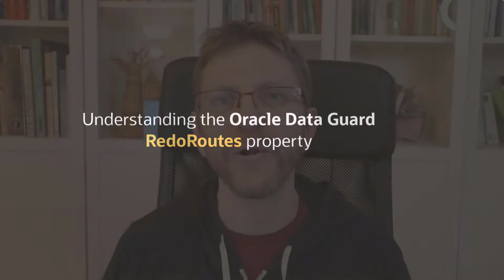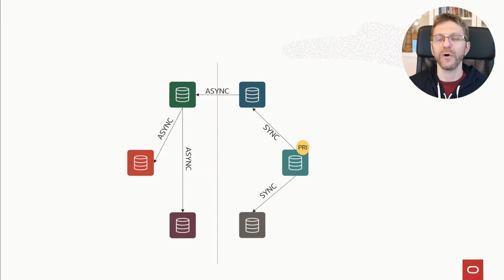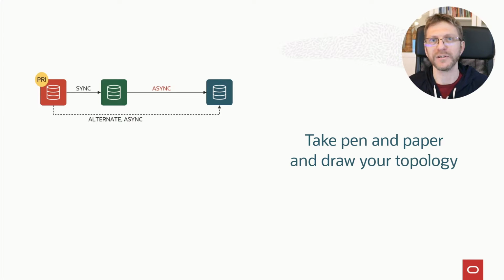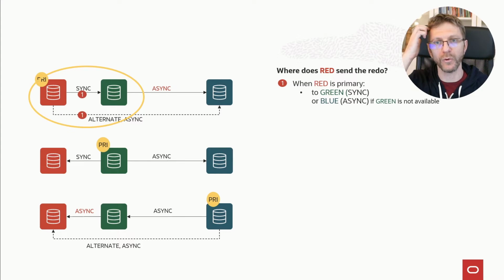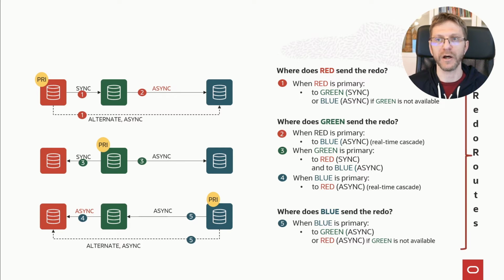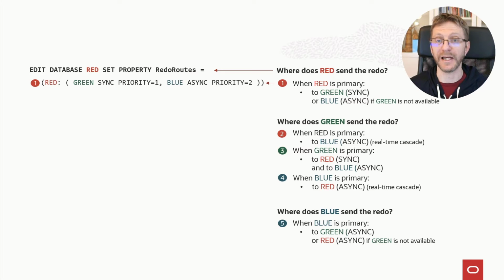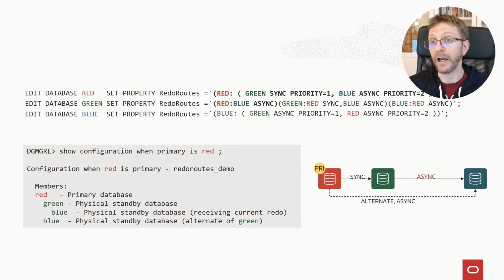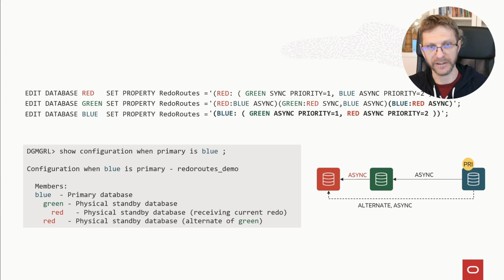Understanding the Oracle Data Guard RedoRoutes property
The Oracle Data Guard RedoRoutes property is handy to configure complex replication topologies with Far Sync instances, or cascading standby databases. But it's not easy to understand how to configure this property if you are not used to it. In this video, we explain how to understand its syntax and rules.